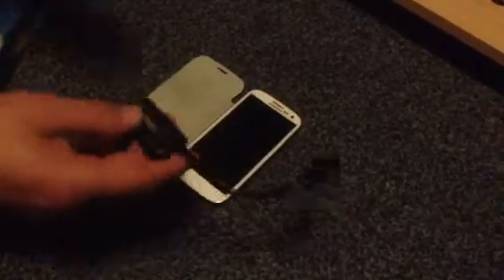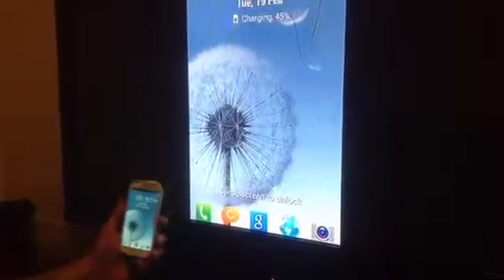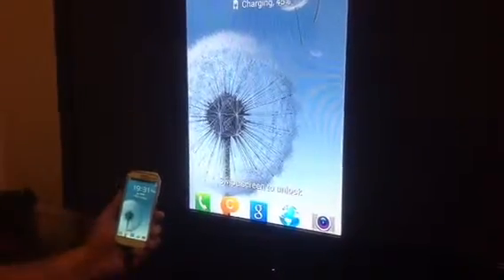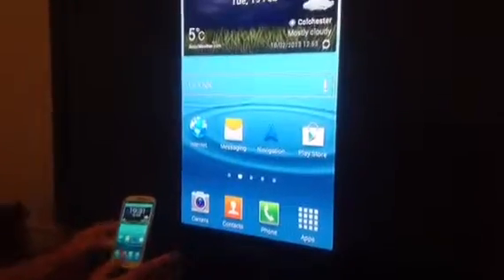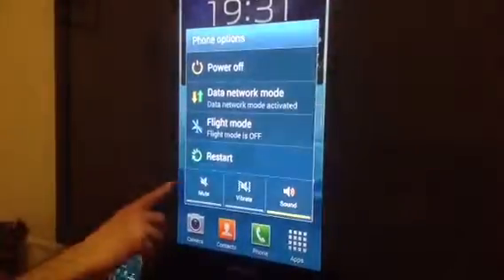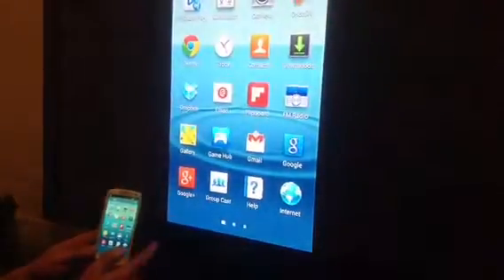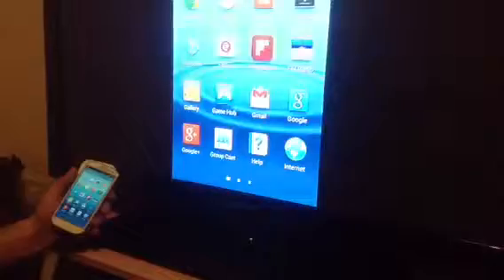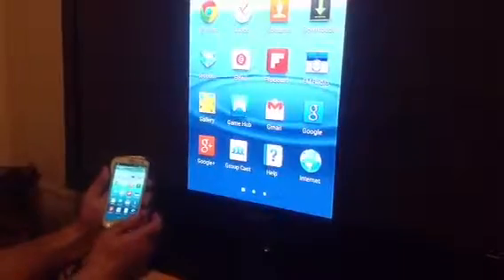connect your SAMSUNG phone or table to tv with HDMI cable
How to use your HDMI cable with your samsung s3 I 9300